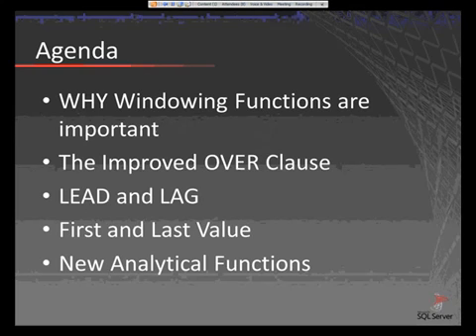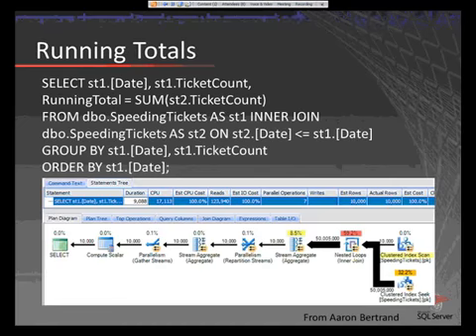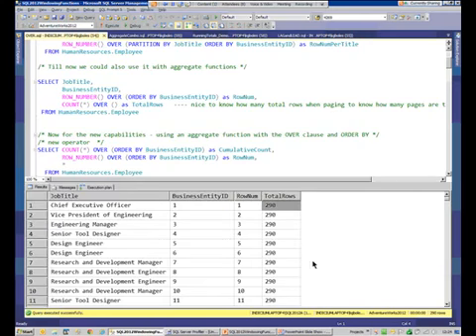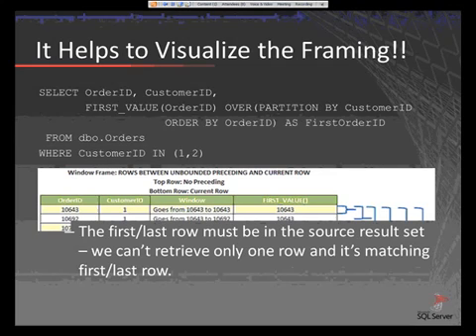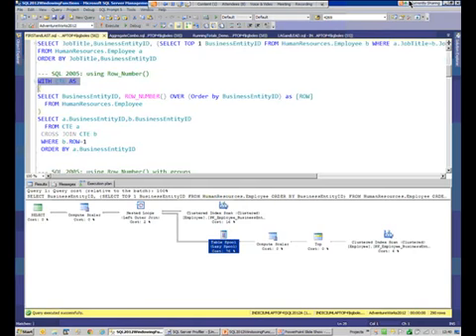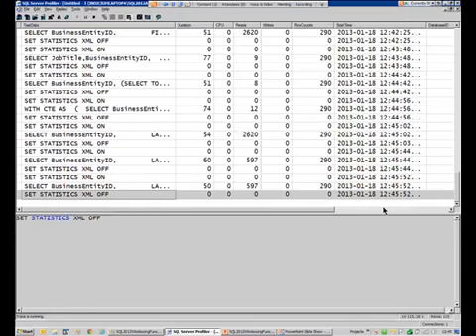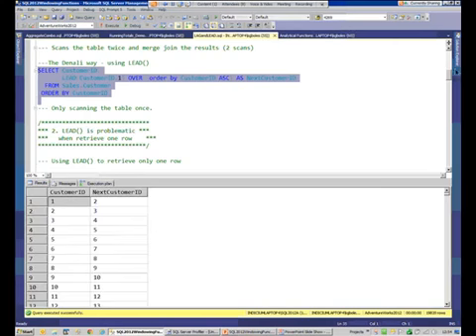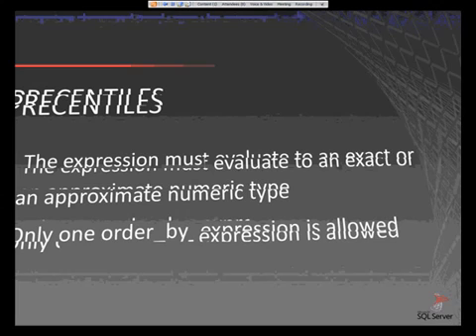Kevin Boles - Windowing Functions - THE Reason to Upgrade to 2012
For the first time since SQL 7 there is a compelling reason for EVERY SQL Server user to upgrade to the next version and that reason is Windowing Functions.   The range of data processing needs that can be very efficiently and cleanly solved with these tools is stunning.  Best of all these are NOT limited to Enterprise Edition, like so many other really useful and important features!  In this demo-packed session we will cover as many features as we can pack into an hour's time, and you can take the demo code back home with you to review at your leisure!